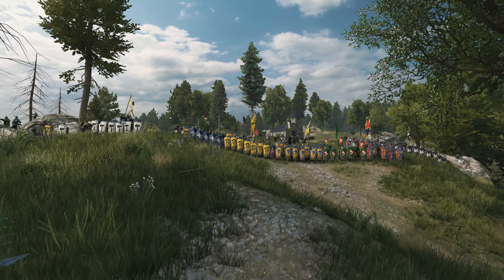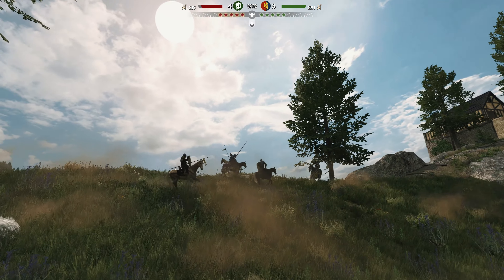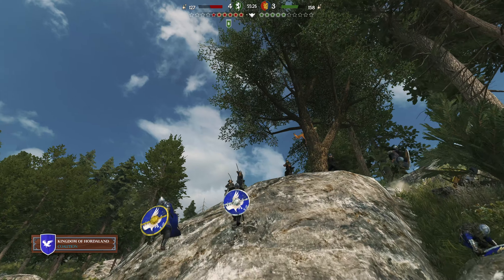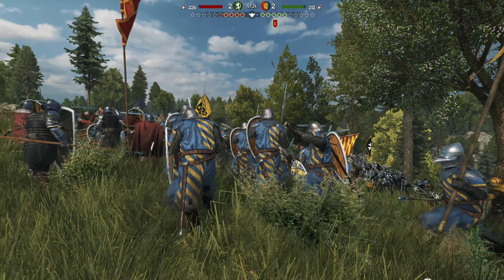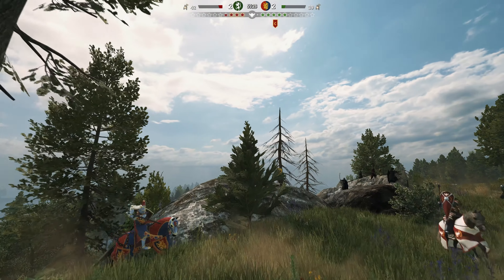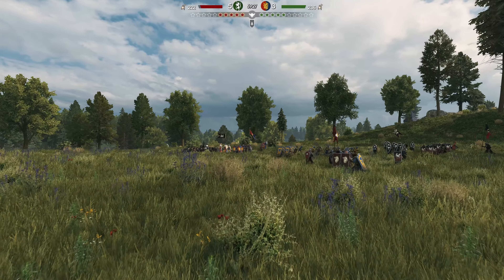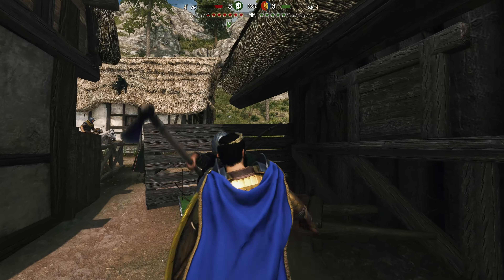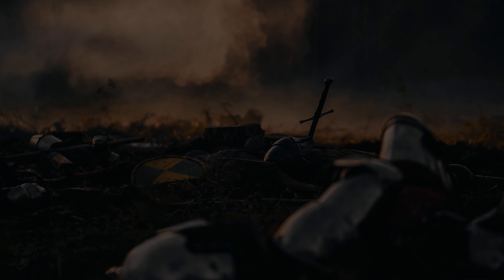Bretonnia At War | BRE Bannerlord Battle | 500 Players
Welcome my fellow knights to the Battle of Mortenel for Mount & Blade Bannerlord.

The Coalition Clans invade the Bretonnian homeland and face off in this 500 player battle. Both teams use real medieval tactics as they fight to win in this 3 round battle today.

Only the correct use of Cavalry, Infantry and Archers will lead to victory.

Want to get involved in these weekly events? Join us on the Kingdom of Hordaland discord

0:00 | Intro
0:20 | Round 1 - Setup Phase
3:22 | Helms Deep???
3:35 | Round 1 - Battle Starts
6:16  | Round 2 - Setup Phase
6:45 | Round 2 - Battle Starts
11:18 | Round 3 - Setup Phase
12:39 | Round 3 - Battle Starts
15:43 | Join The Event